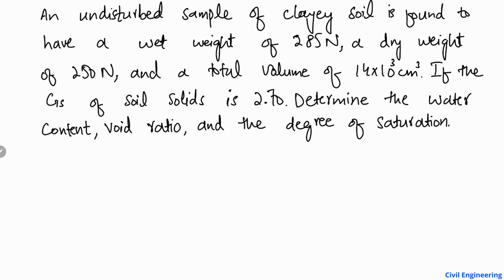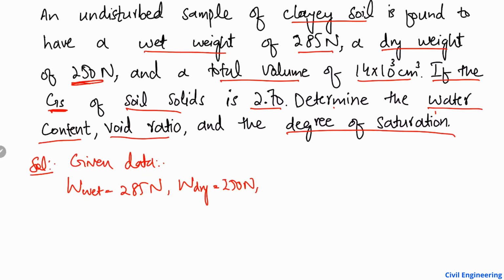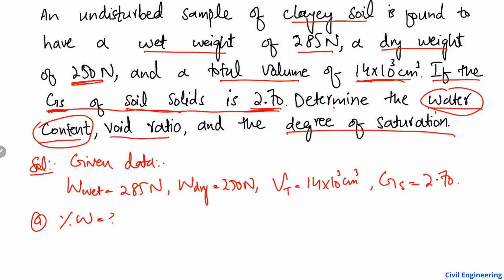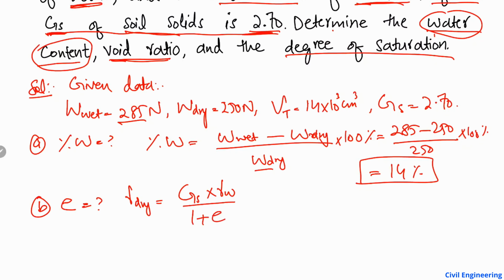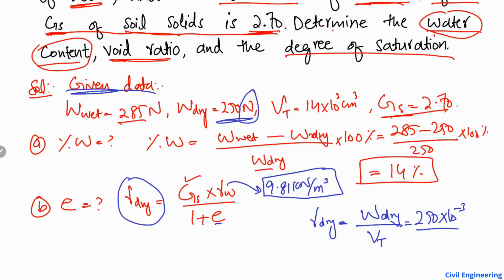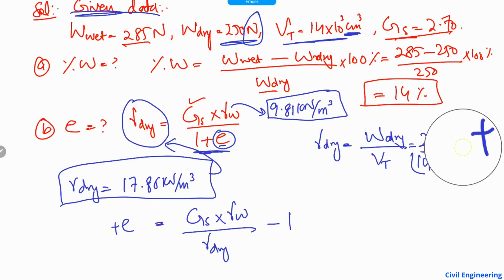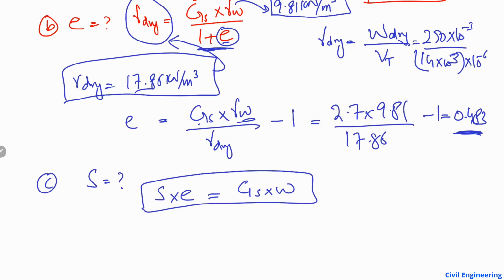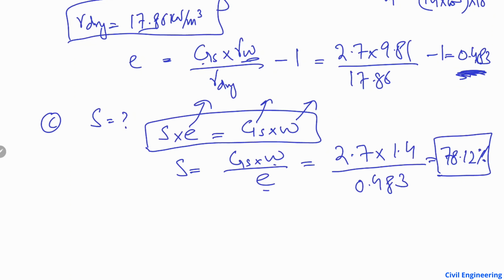Soil Mechanics Problem Solved Step by Step | Geotechnical Engineering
In this lecture, a numerical problem is solved related to soil mechanics. The problem states, that an undisturbed clay soil is found to have wet weight of 285 N, a dry weight of 250 N, and a total volume of 14 cm3. If specific gravity of soil is 2.70. Determine the water content, void ratio and the degree of saturation.

Soil mechanics Problem solved
Geotechnical engineering
Soil mechanics
Soil mechanics problem solution
Basics of soil mechanics
Clay soil example
Specific gravity
Water content